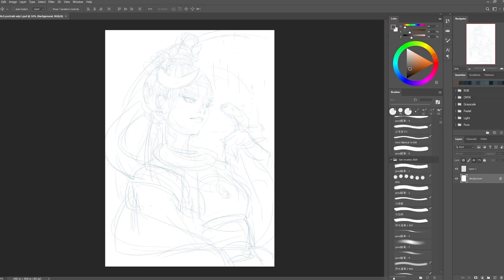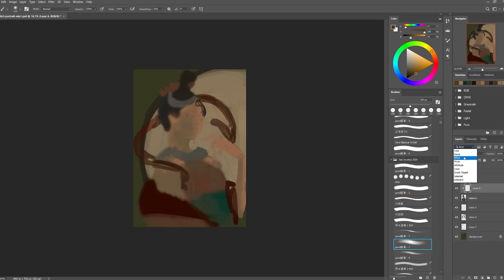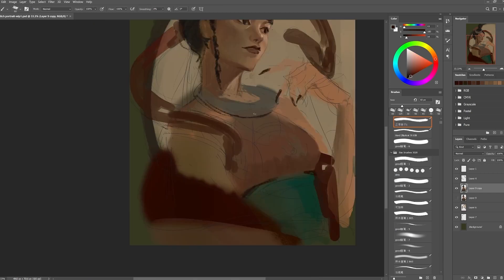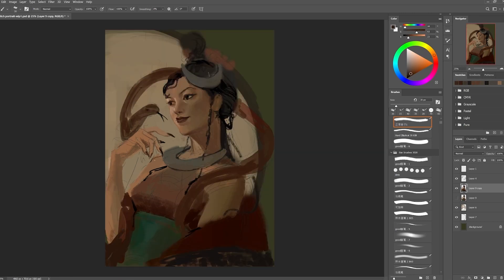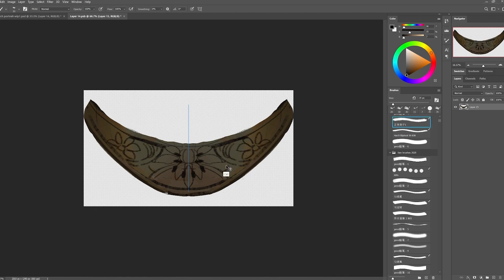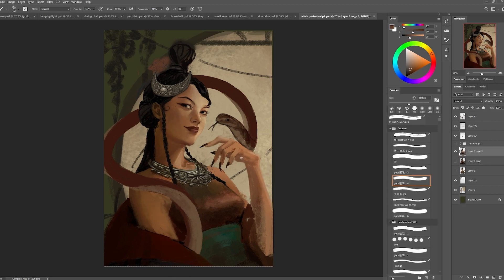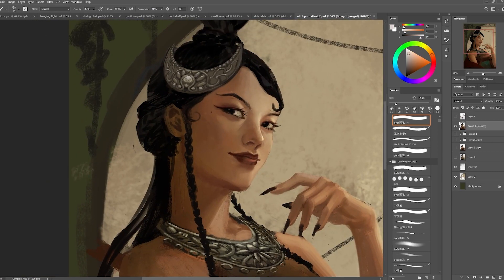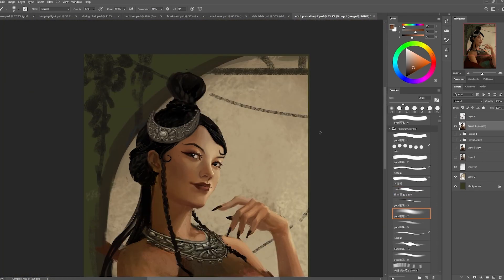Creating Snake Witch Illustration in Photoshop w/ Yangtian Li | Part 1: Initial Sketching & Coloring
Improving your Adobe Photoshop illustration skills has never been easier with our newest tutorial miniseries. The talented Yangtian Li explains how to create a snake witch character illustration in part 1 of this series. This first video focuses on initial sketching & coloring.

🎨 App used: Adobe Photoshop